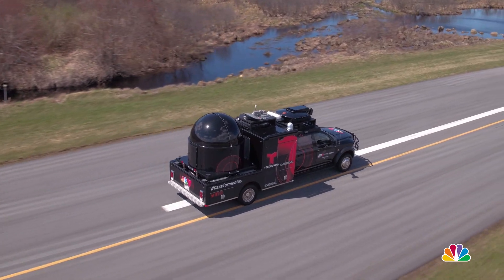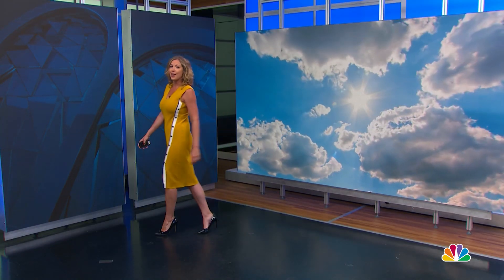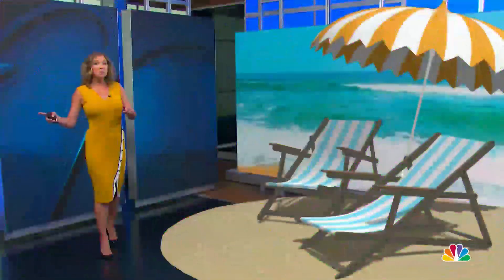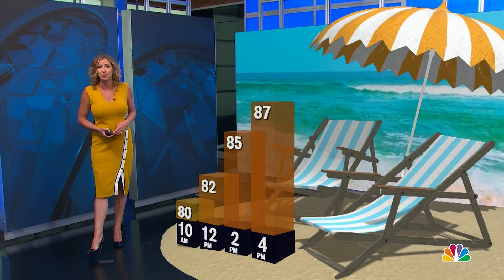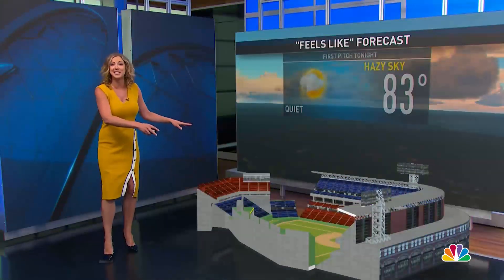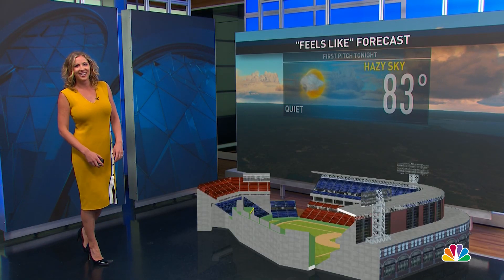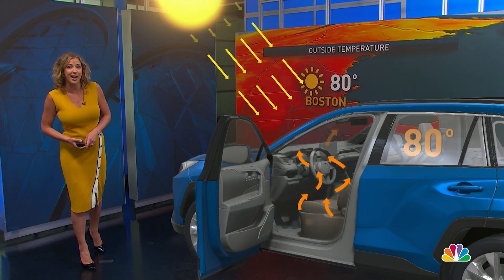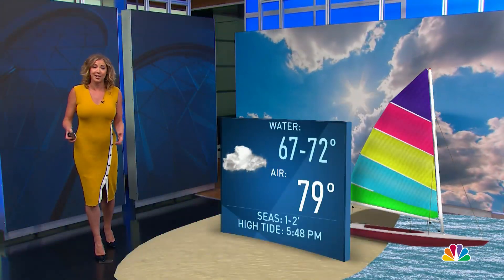NBC10 Boston's Weather Forecasts Now Have Augmented Reality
The NBC10 Boston Weather Team can now bring the beach right to you with its new augmented reality technology.